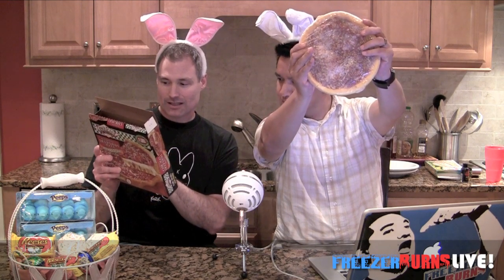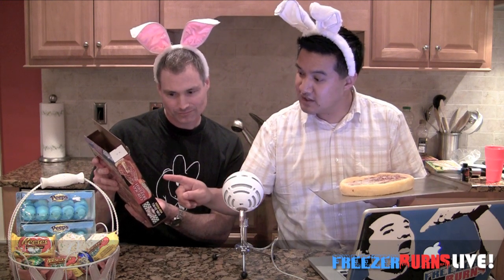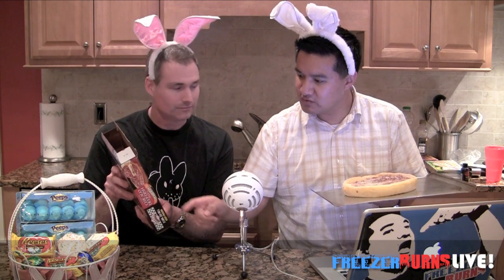Video Review:Gino's East of Chicago Deep Dish Pizza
This past weekend the Frozen Food Master was joined by co-host Shane to review the Gino's East of Chicago Chicago Deep Dish Pepperoni Pizza. The Frozen Food Master reviews this Gino's East of Chicago Chicago Deep Dish Pepperoni Pizza. He will tell you how this frozen pizza looks, smells, and tastes in this episode of Freezerburns.